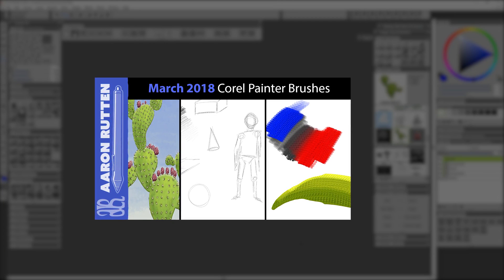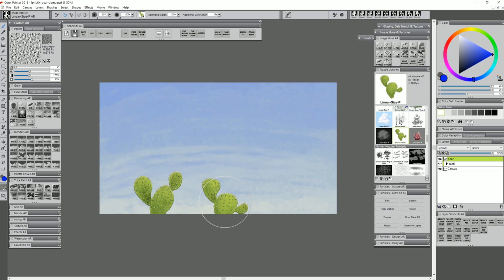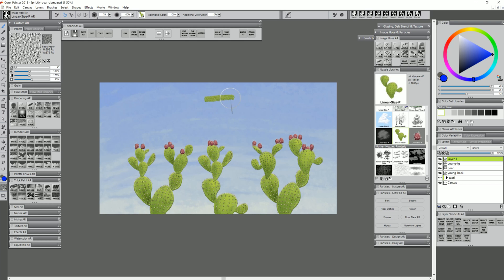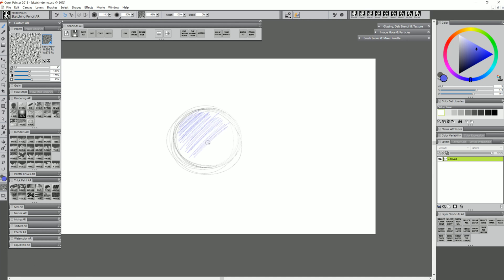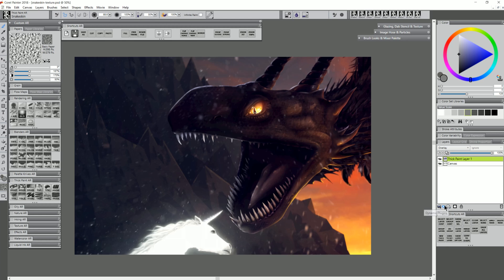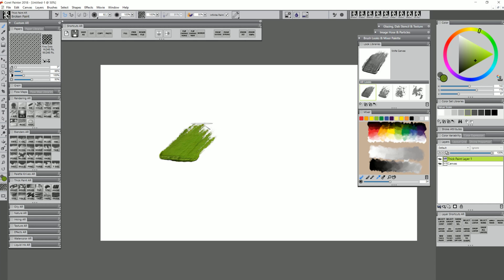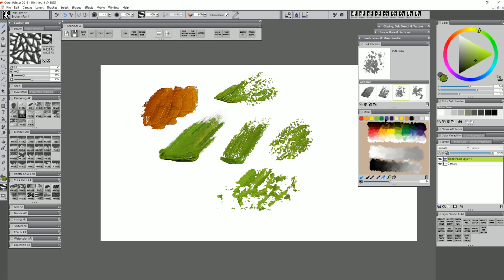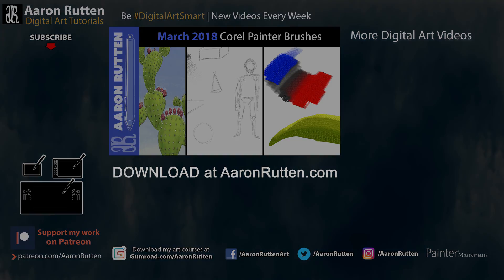March 2018 New Corel Painter Brushes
Here's a demonstration of the new brushes I released for Corel Painter in March 2018. I'll paint with each brush so you can see how they work.

✔️ Learn how to use the new features in Corel Painter 2018 with my downloadable video training course (Save $10 with this link)